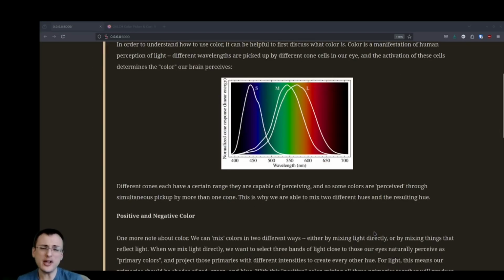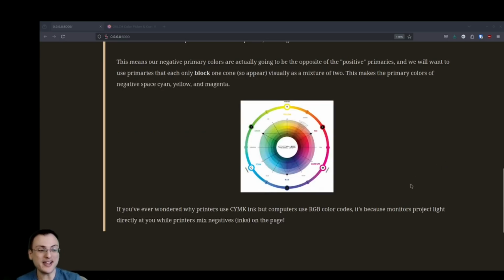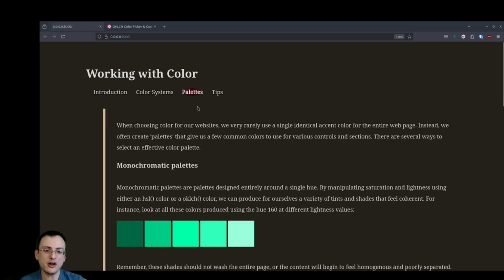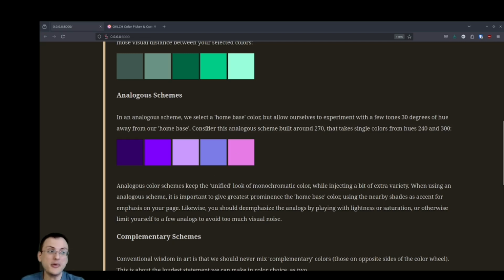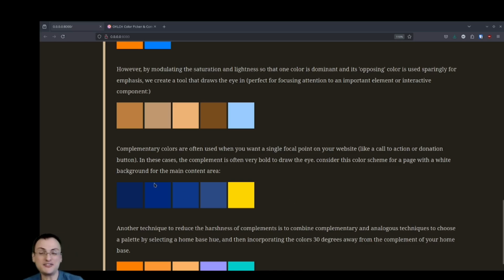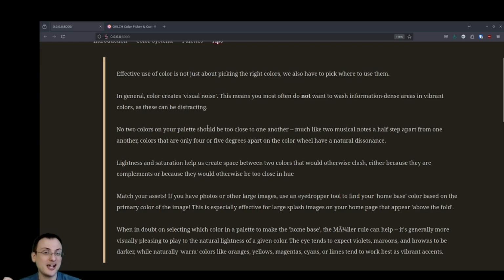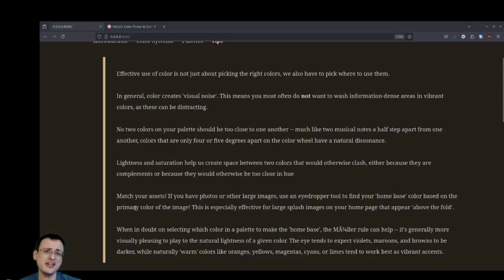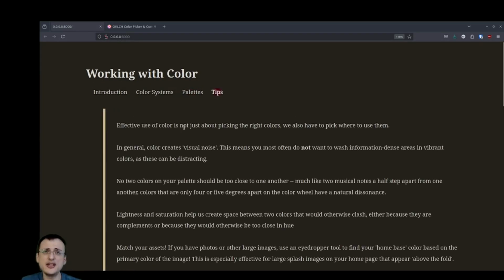Web Design Tips: Working with Color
In this video, we investigate how to use color effectively on our webpages. We talk about the physics and biology of color, and how this informs the color coordinate systems we use on computers. Finally, we introduce a few simple rules for selecting color schemes that contribute to good readability and a sense of cohesiveness.